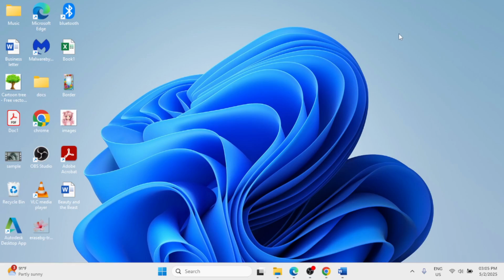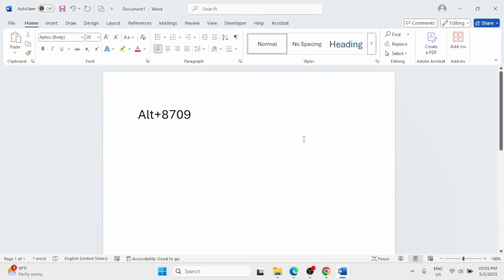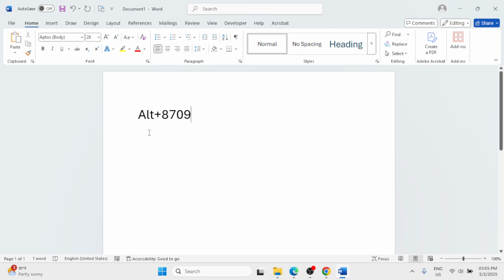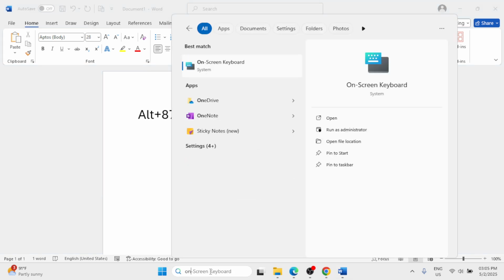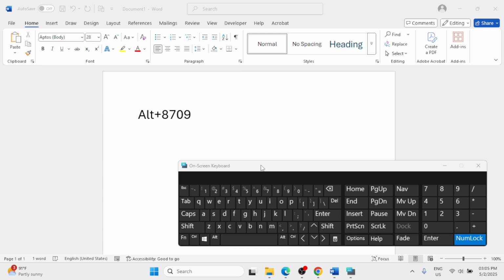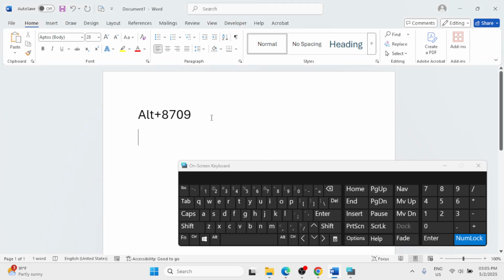How To EASILY Make Empty Set Symbol In MS Word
Learn how to EASILY make the empty set symbol (∅) in Microsoft Word with this quick guide!
This tutorial shows multiple methods—using the Symbol menu, Unicode, and keyboard shortcuts.
Perfect for math, logic, and academic documents.
Watch now and insert the empty set symbol in seconds with just a few clicks!